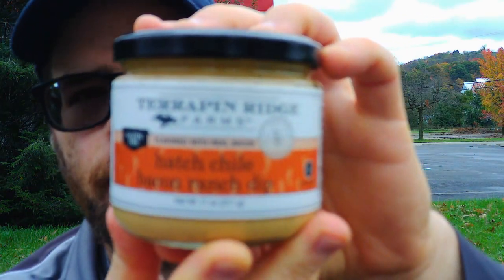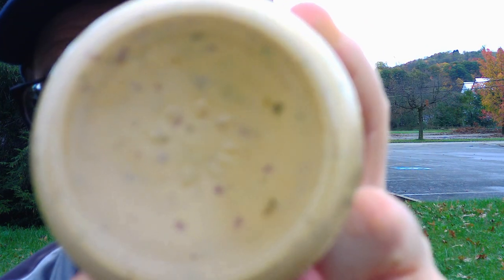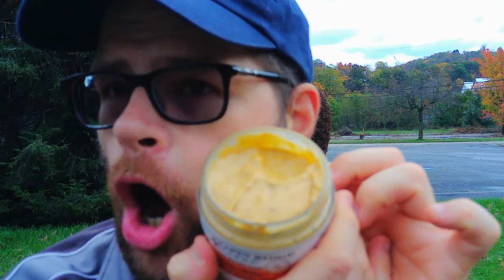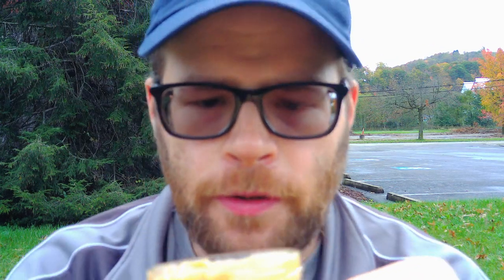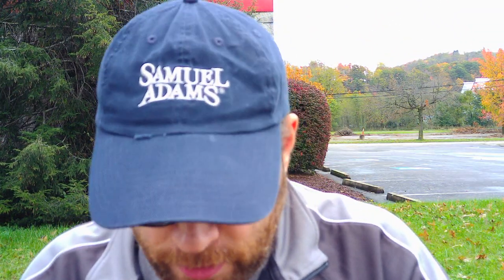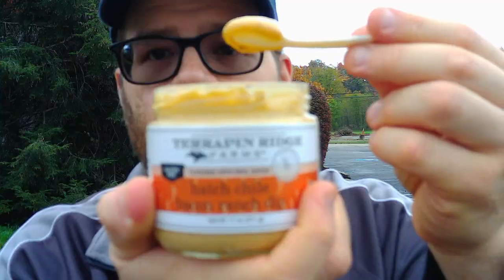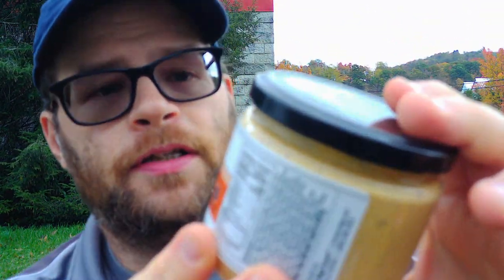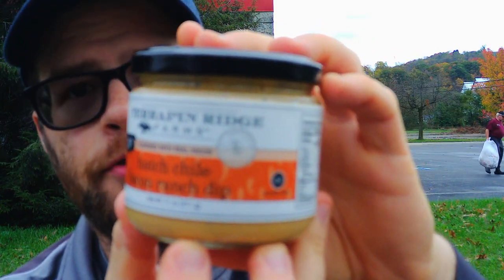Terrapin Ridge Hatch Chile Bacon Ranch Dip